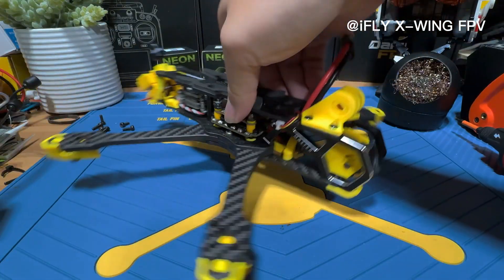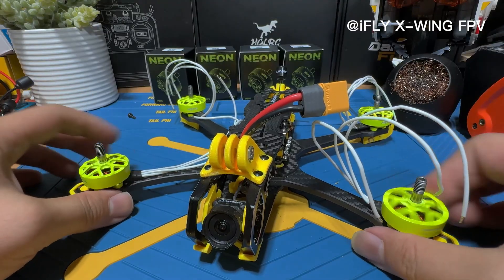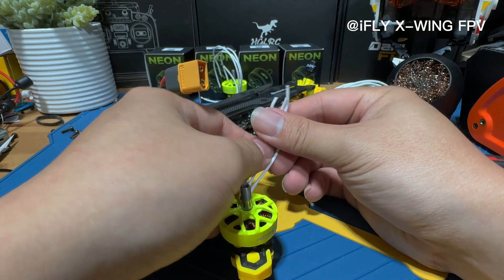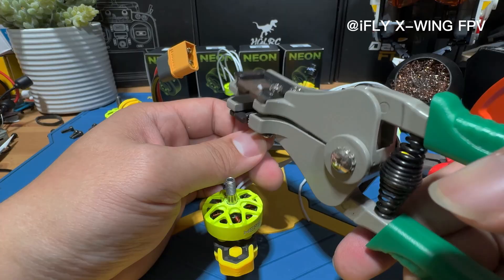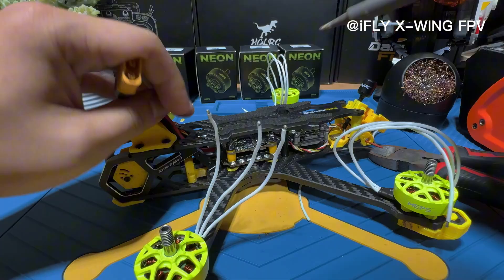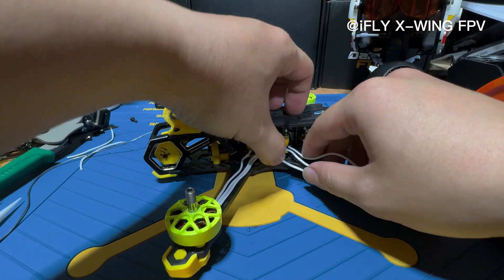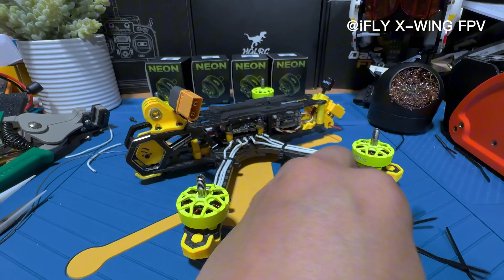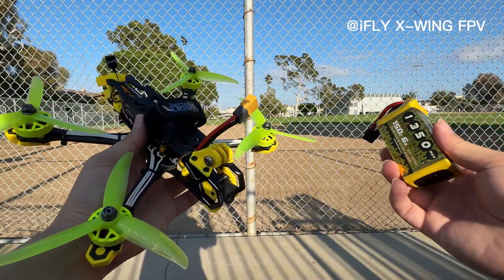Installing MEPS NEON 2306 – The Ultimate 5'' Freestyle Motor Setup!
Installing the MEPS NEON 2306 motors on a 5'' FPV freestyle drone – insane power, smooth build, perfect setup for aggressive flying.
💡 Looking to upgrade your 5-inch build? This motor delivers the thrust and durability you need.
🎁 YouTube Fan Exclusive:
Code: MEPS2026
Fast & FREE US/EU shipping — 3–5 days 🚀